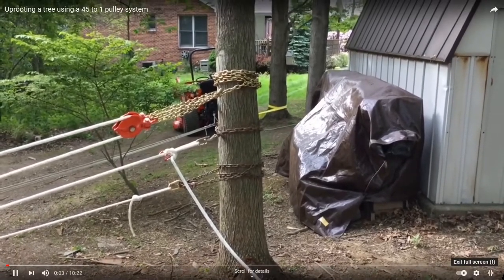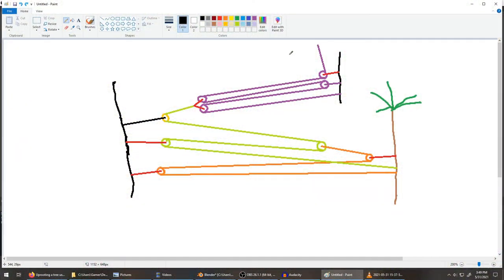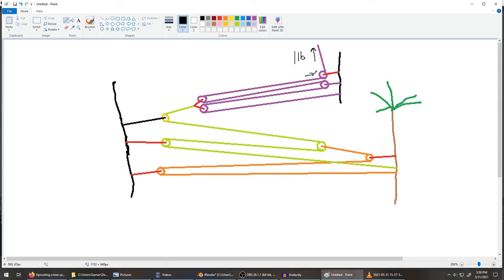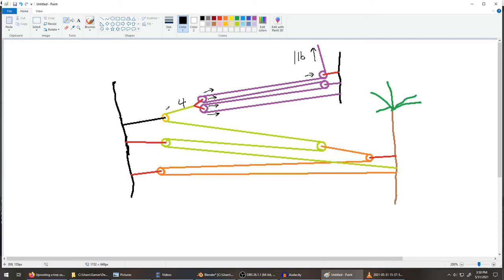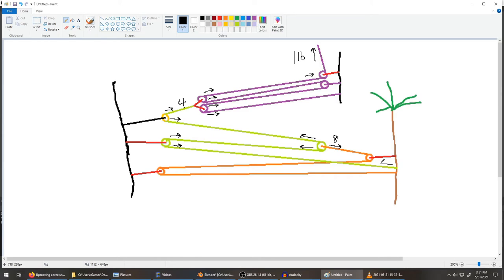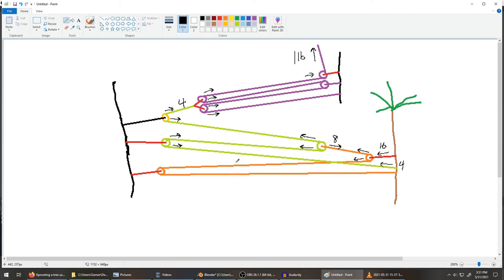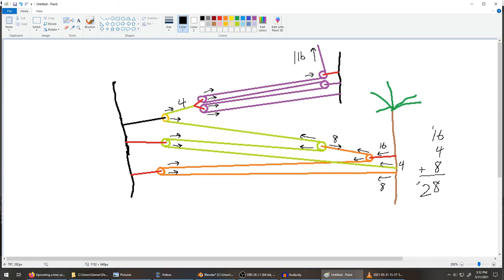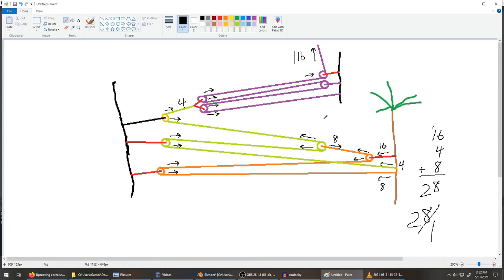Not a 45 to 1 pulley system?? Let's find out what it is.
It's a great video, but the mechanical advantage of the pulley system is not 45 to 1.  So, I draw out a tension diagram and calculate what the mechanical advantage really is.